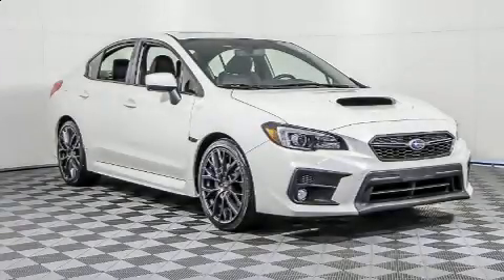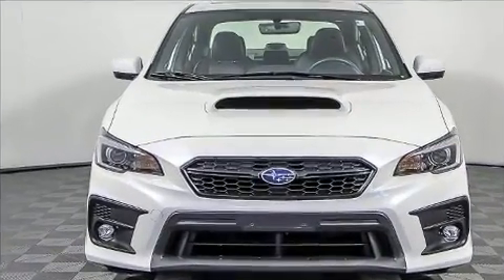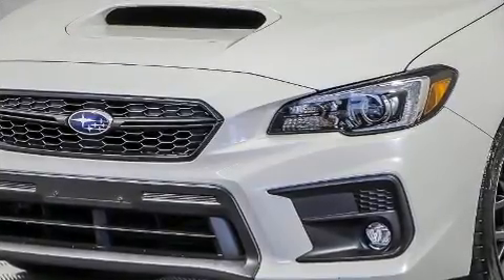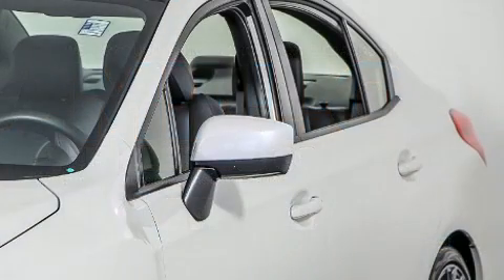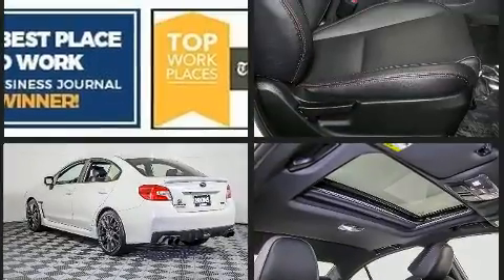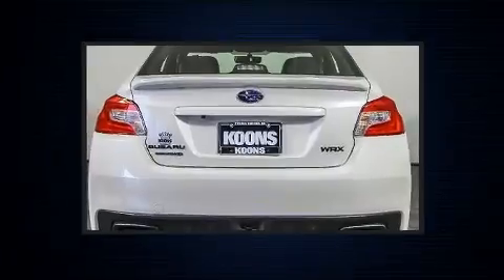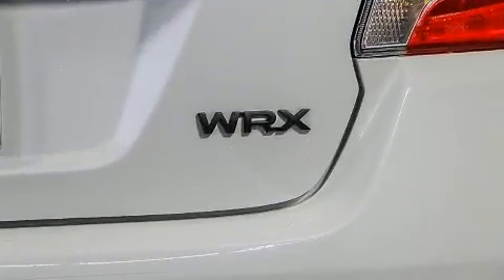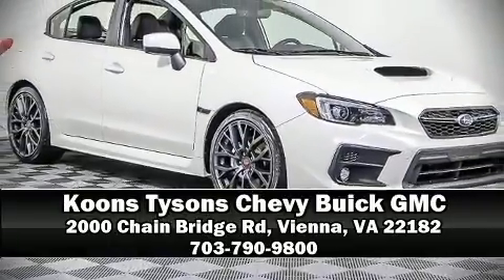2019 Subaru WRX LIMITED in Vienna, VA 22182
Get excited about the 2019 Subaru WRX. This 4 door, 5 passenger sedan still has less than 10,000 miles! Subaru made sure to keep road-handling and sportiness at the top of it's priority list. Under the hood you'll find a 4 cylinder engine with more than 200 horsepower, and for added security, dynamic Stability Control supplements the drivetrain. A turbocharger is also included as an economical means of increasing performance. Top features include power windows, a tachometer, a leather steering wheel, a trip computer, an outside temperature display, heated seats, front fog lights, and remote keyless entry. For drivers who enjoy the natural environment, a power moon roof allows an infusion of fresh air. Subaru ensures the safety and security of its passengers with equipment such as: head curtain airbags, front side impact airbags, traction control, brake assist, a panic alarm, and 4 wheel disc brakes with ABS. Sophisticated all wheel drive technology maintains a firm grip on the road. A Carfax history report indicates just one previous owner. We have a skilled and knowledgeable sales staff with many years of experience satisfying our customers needs. We'd be happy to answer any questions that you may have. Stop in and take a test drive!